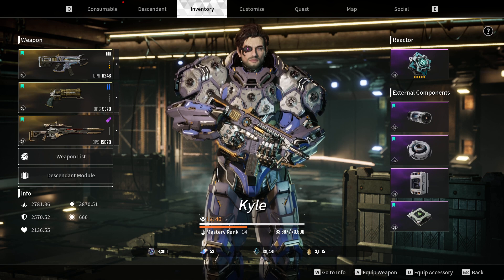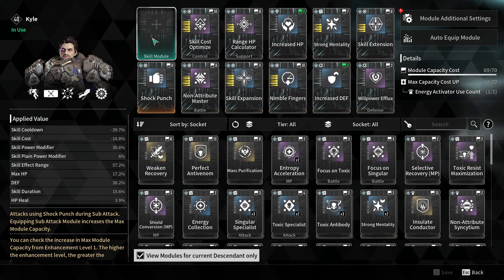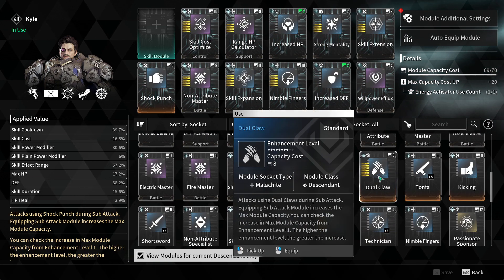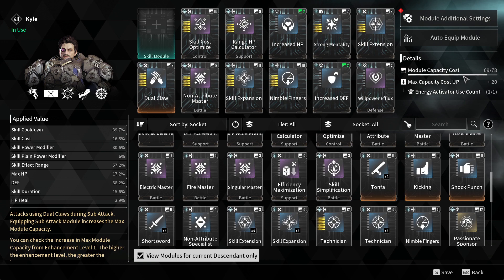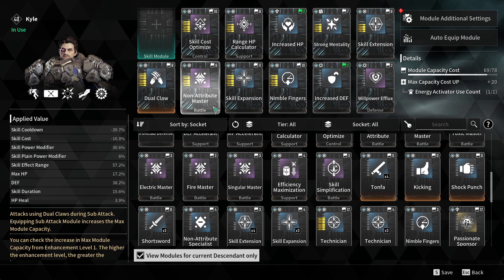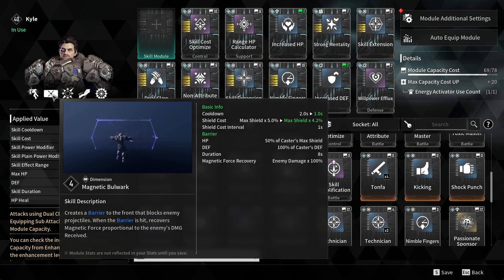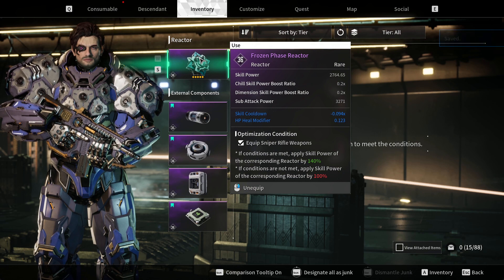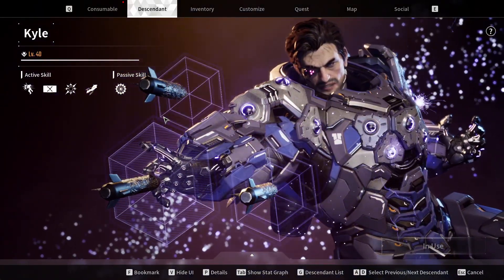The First Descendant Kyle Build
Short video showing which descendant modules I used to create a Kyle build from The First Descendant game.